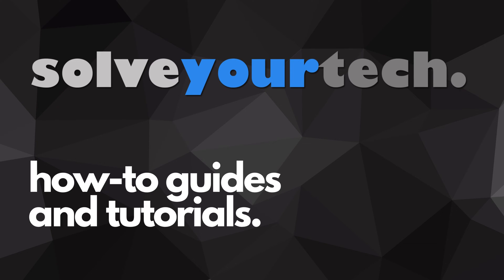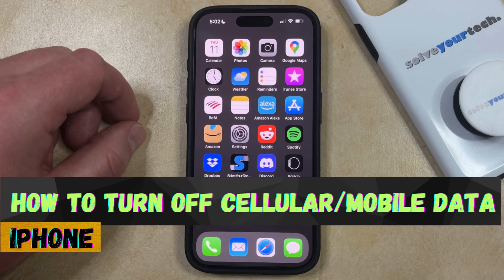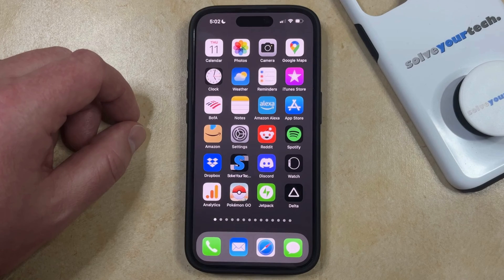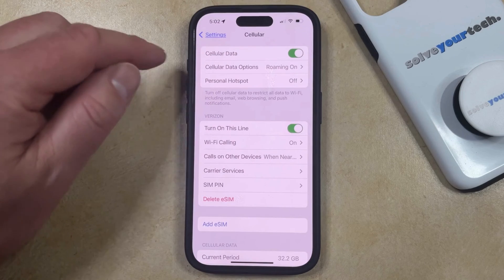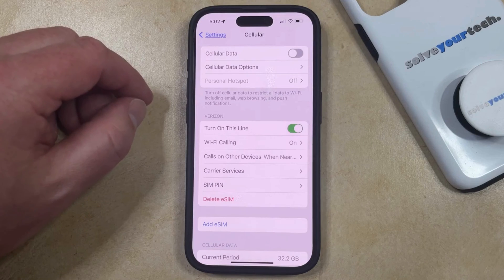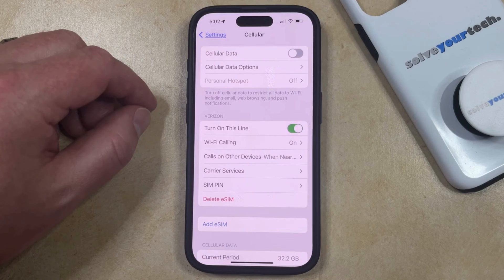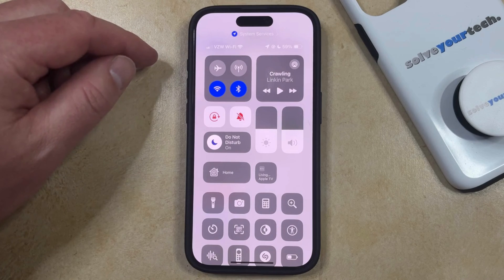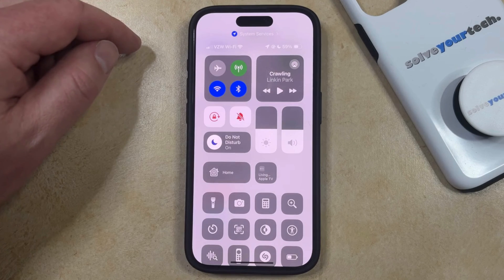iOS 17 How to Turn Off Cellular/Mobile Data on iPhone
This video will show you how to turn off cellular or mobile data on an iPhone in iOS 17. Once you complete this tutorial, you will know how to stop your iPhone from using data when you aren’t connected to a Wi-Fi network.

You can turn off iPhone cellular or mobile data with the following steps:

1. Open Settings.
2. Choose Cellular or Mobile.
3. Tap the button next to Cellular Data to turn it off.

You can also disable iPhone cellular data by swiping down from the top-right corner of the screen to open the Control Center, then tap on the antenna icon in the top-left square.

00:00 Introduction
00:16 iOS 17 How to Turn Off Cellular or Mobile Data on iPhone
01:20 Outro

Related Questions and Issues This Video Can Help With:

- iOS 17 How to Turn Off Cellular or Mobile Data on iPhone Mini
- iOS 17 How to Turn Off Cellular or Mobile Data on iPhone Plus
- iOS 17 How to Turn Off Cellular or Mobile Data on iPhone Pro
- iOS 17 How to Turn Off Cellular or Mobile Data on iPhone Pro Max